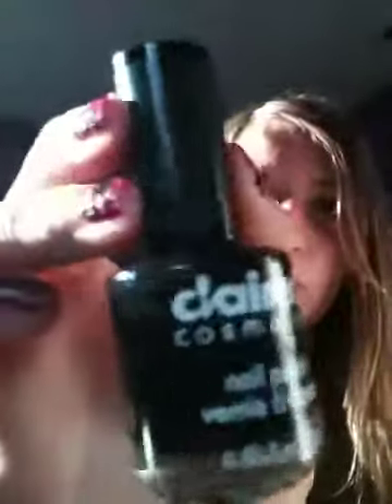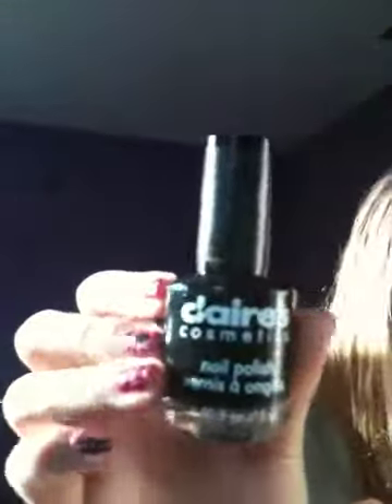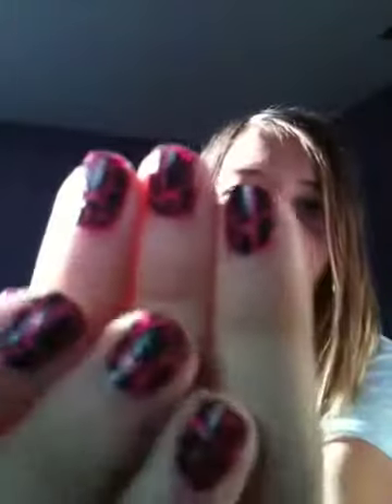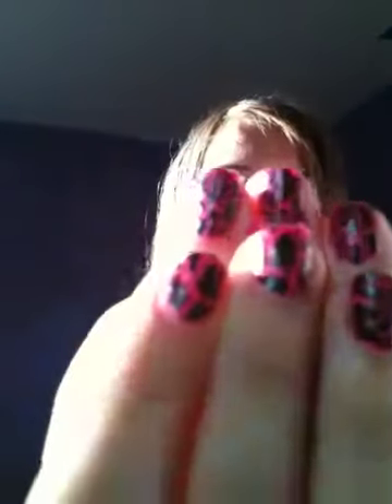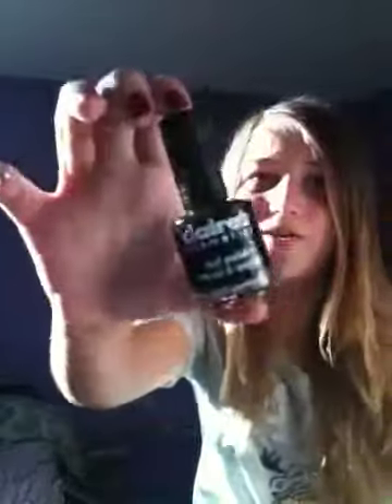Review: "crackle" nail polish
This is my review of the claire's version of crackle nail polish. I was not paid to make this video and these are my own opinions.